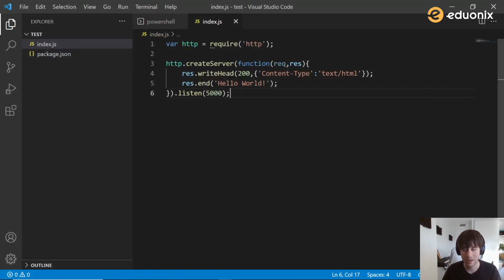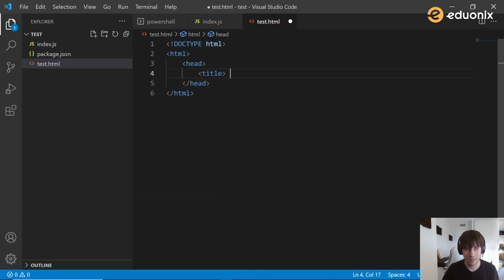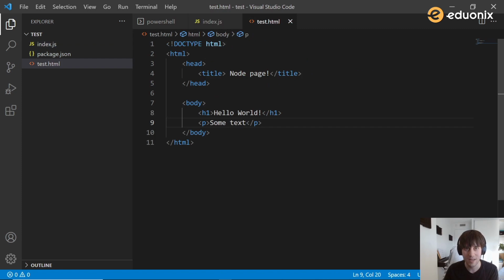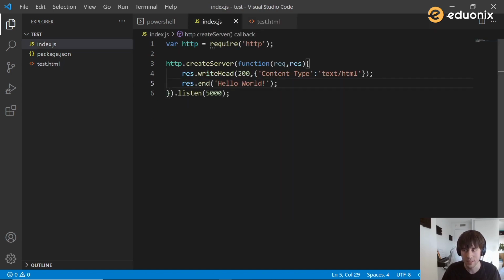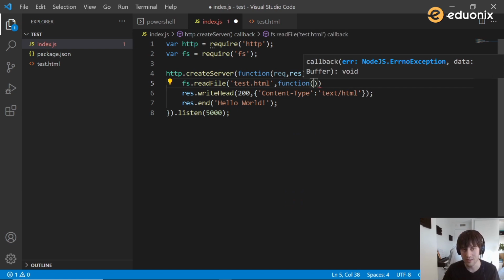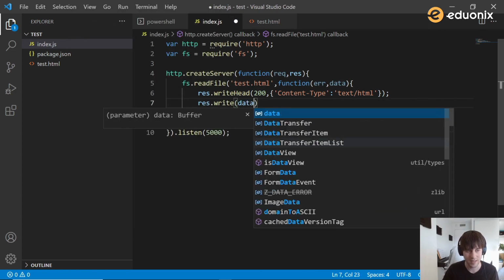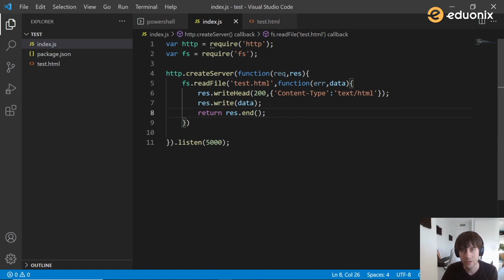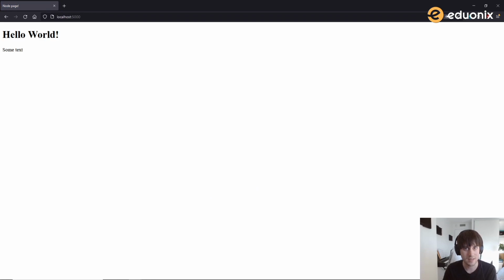Learn Web Development || File Server